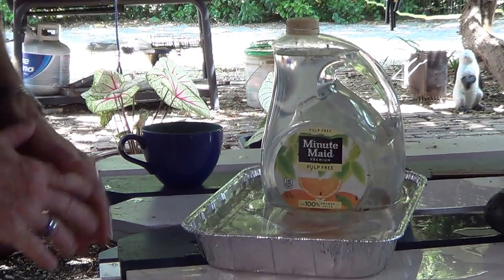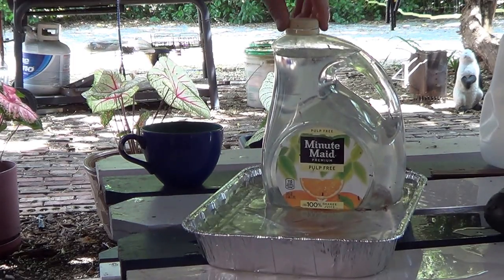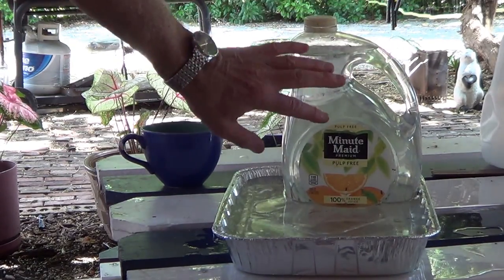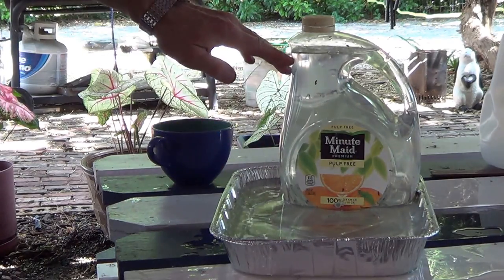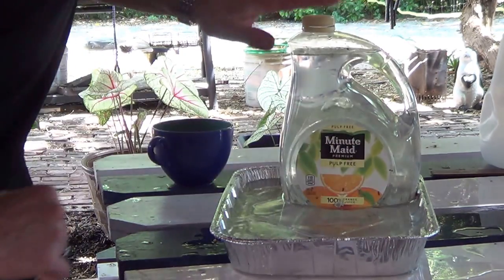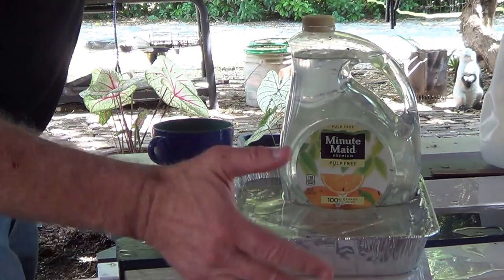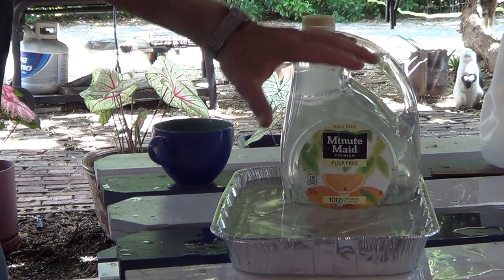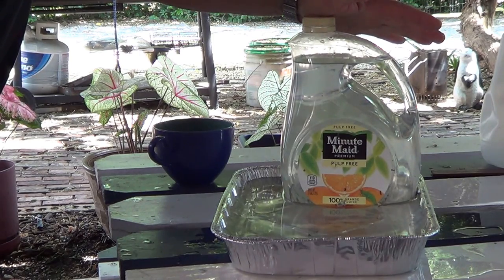Homemade Pet Water Feeder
This shows how to build an inexpensive water feeder for you pet birds, dogs or rabbits.  It also show the simple physics involved.